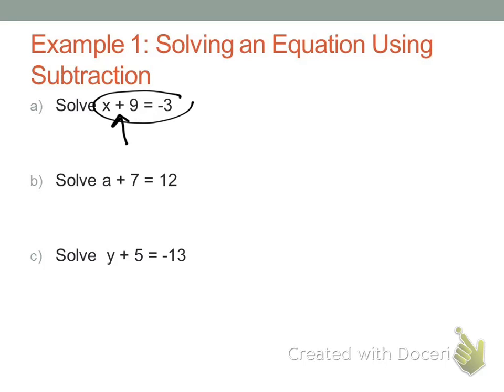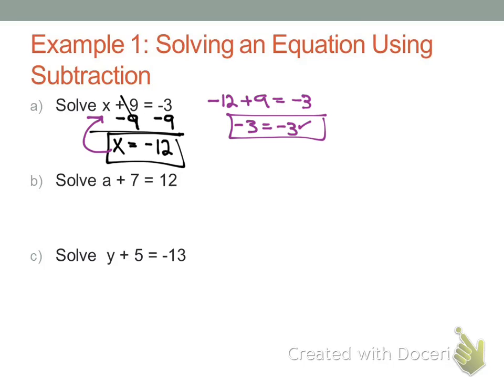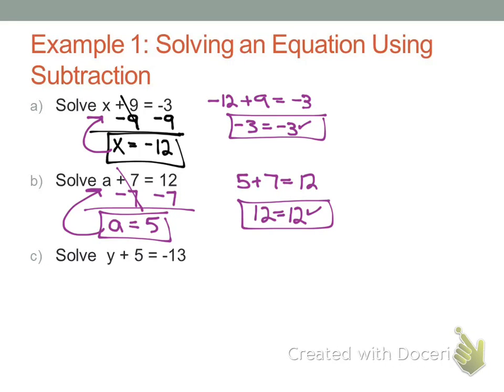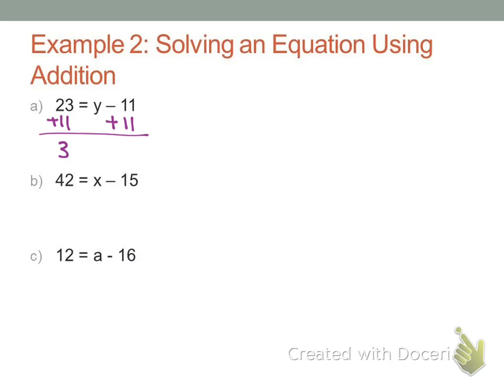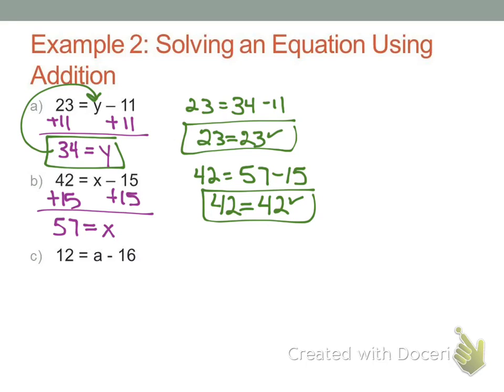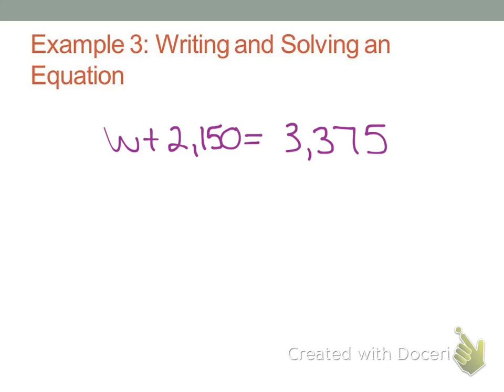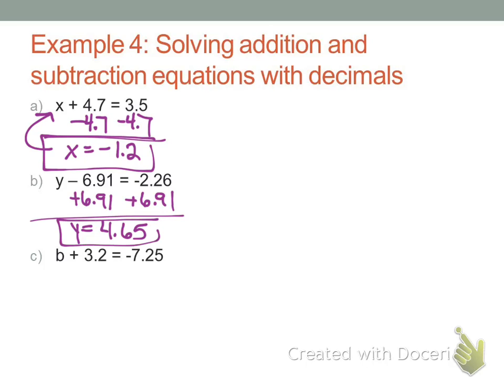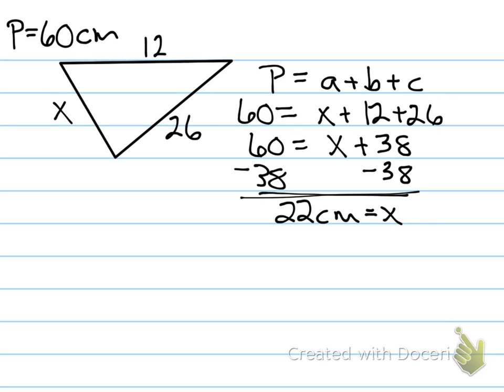2.5 Solving equations using addition or subtraction